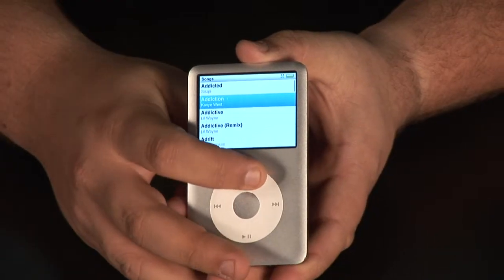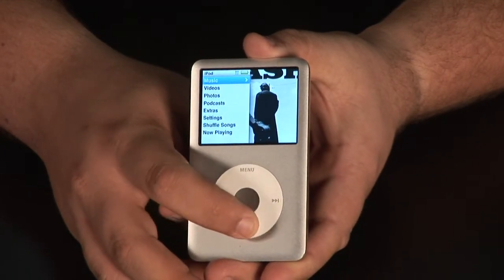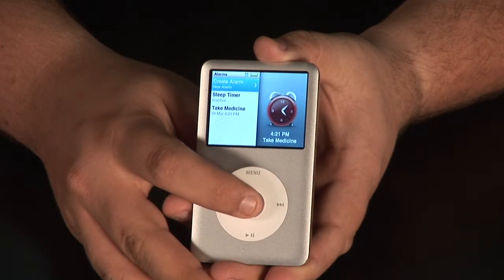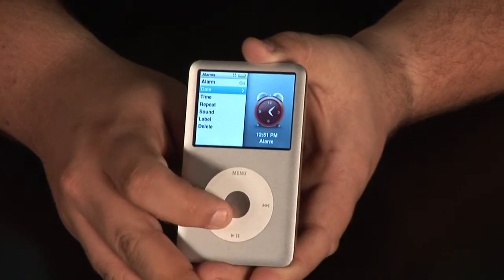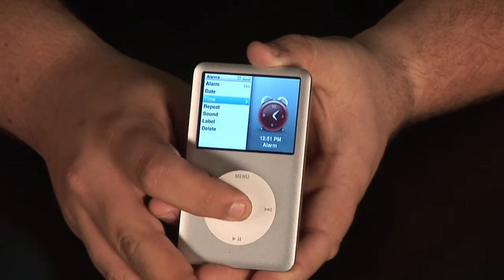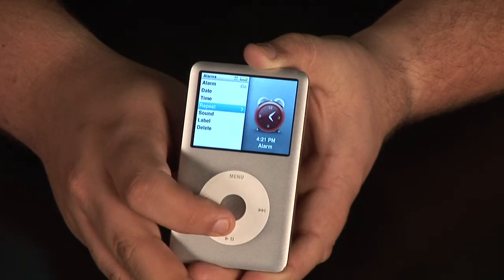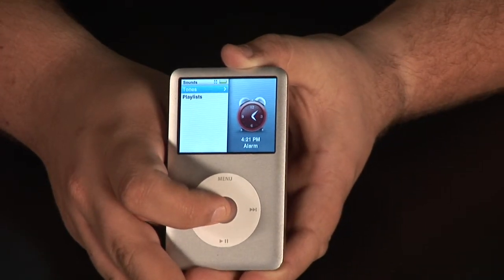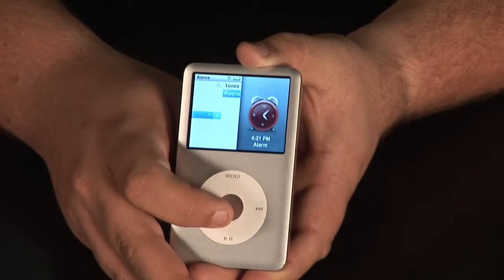iPod Help : How to Work the iPod Alarm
In order to work an iPod alarm, go to the "Menu" screen and select "Extra," navigate to "Alarms," and create an alarm or sleep timer. Set the date and time of an alarm, as well as the sound or song played when the alarm goes off with help from a digital technology specialist in this free video on iPod alarms.

Bio: Christopher Rokosz has been an actor, director and producer for more than two decades, and he is now the co-owner and executive producer of Rokosz Media Studios in St. Petersburg, Fla.